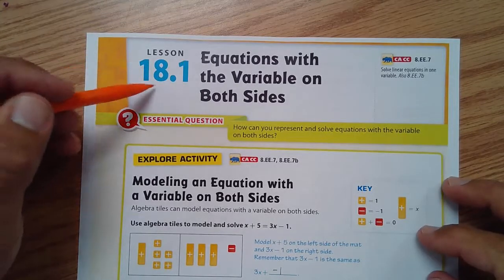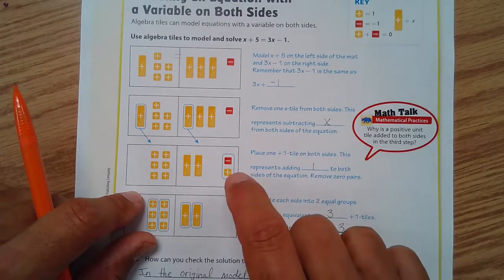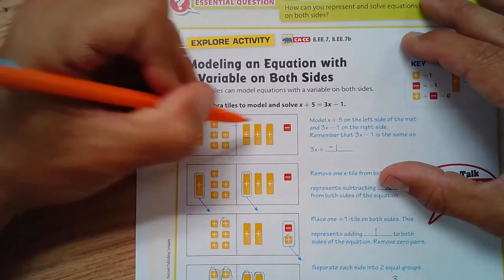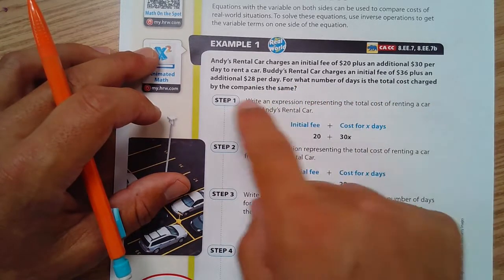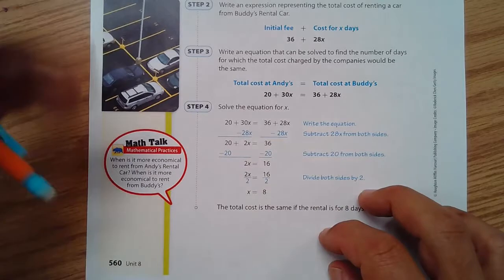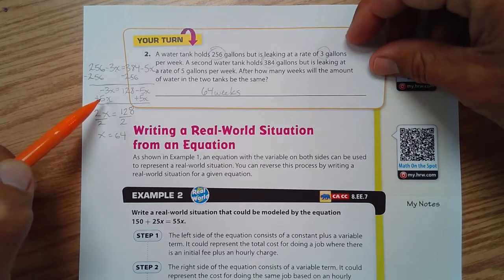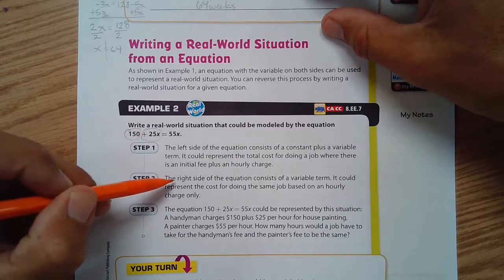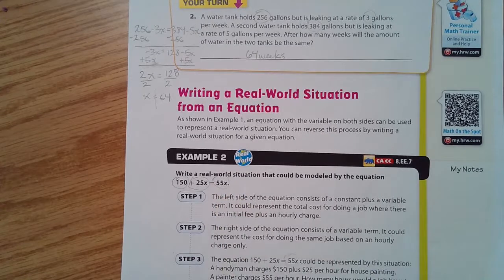Lesson 18.1 Equations with Variables on Both Sides